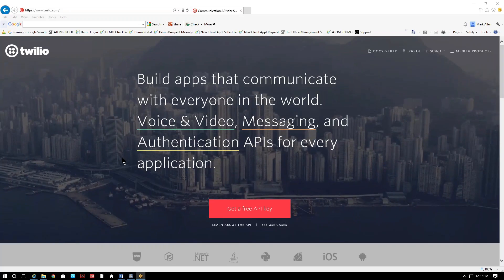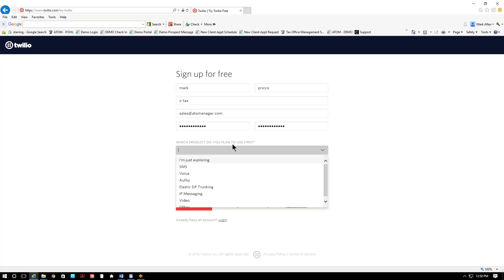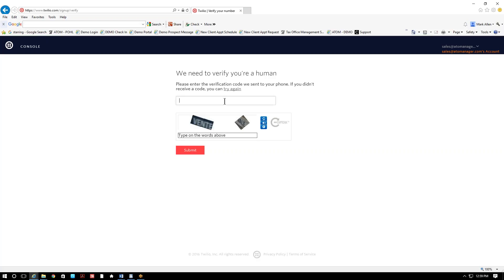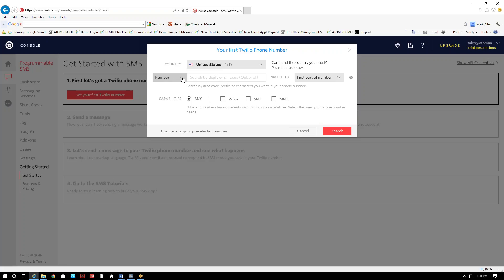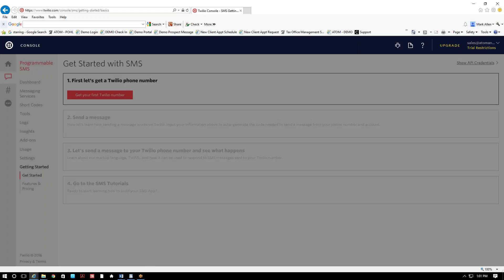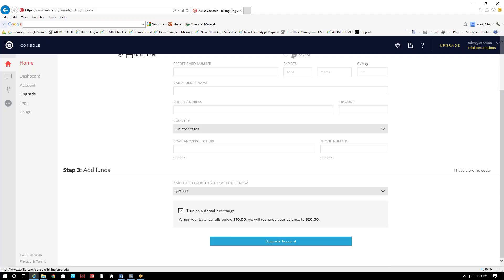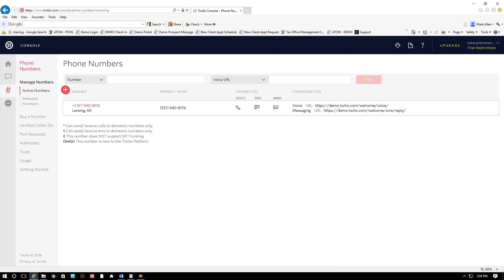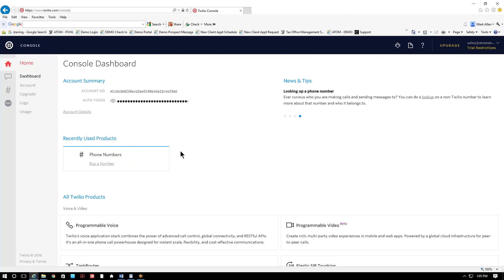Set up your Twilio Account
This video explains how to set-up your Twilio account so you can send text messaging through ATOM.